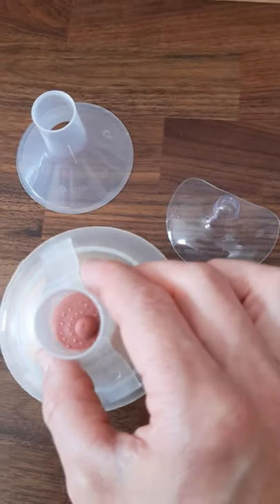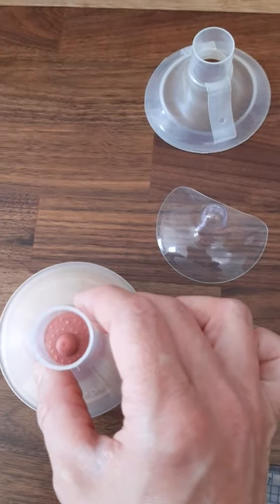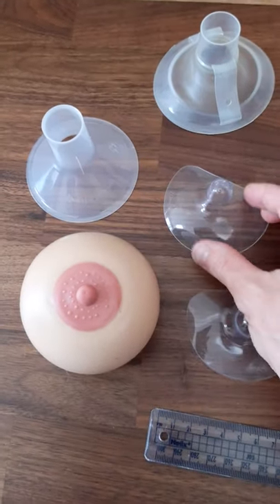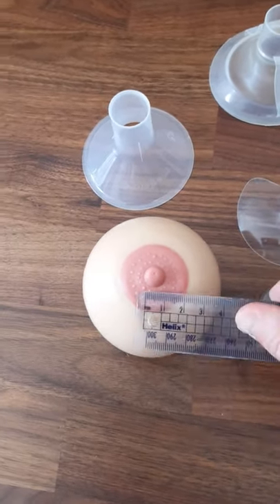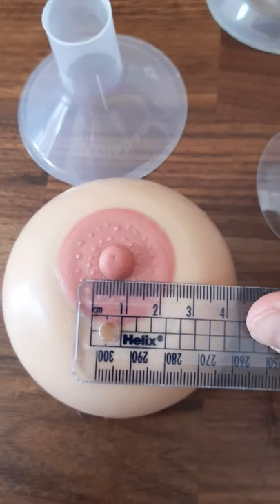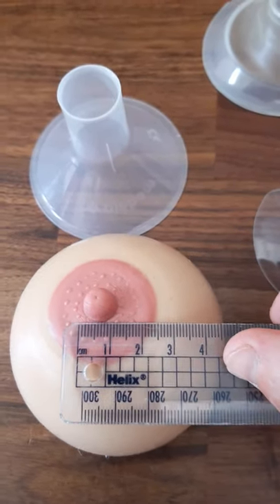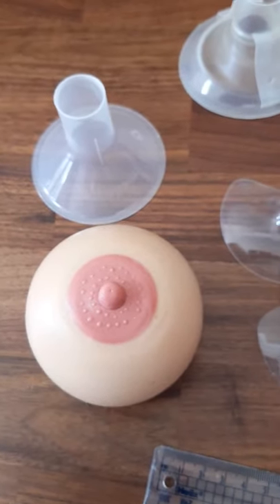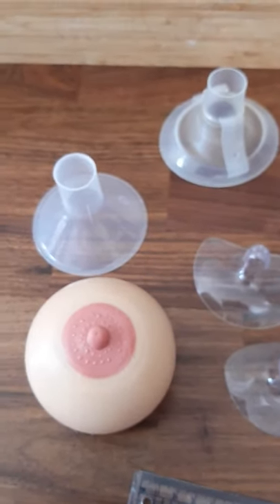How to chose the right size breast shield?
Sharing just a quick guide on how to measure the diameter of your nipple to determine the right size breast pump flange/ nipple shield for you.